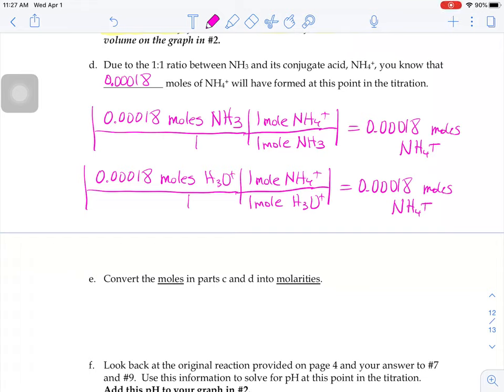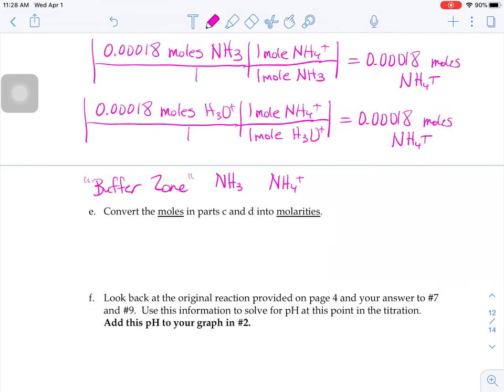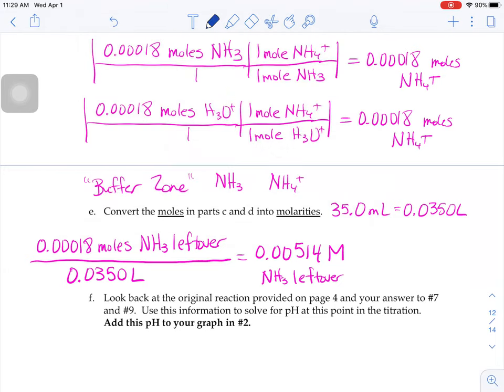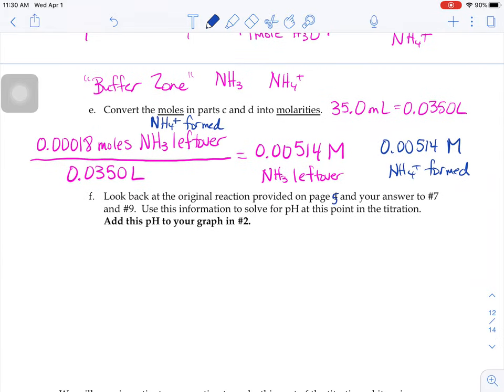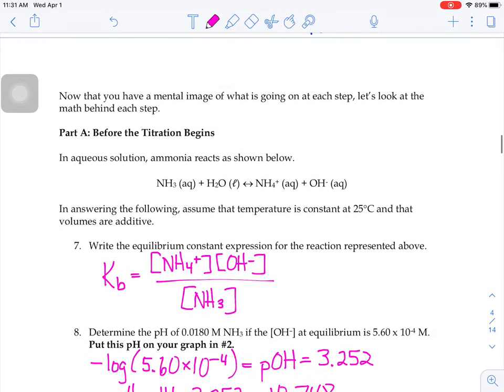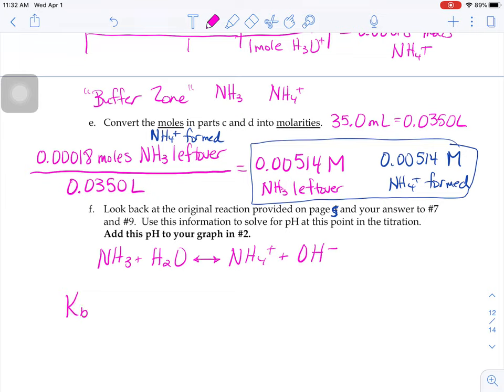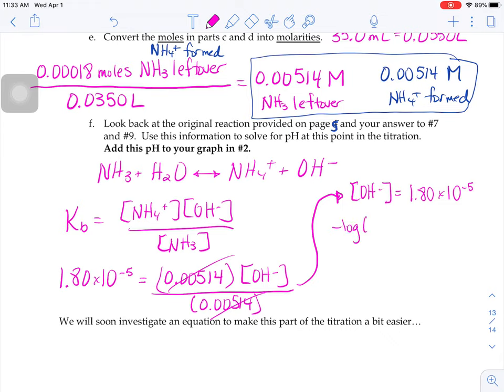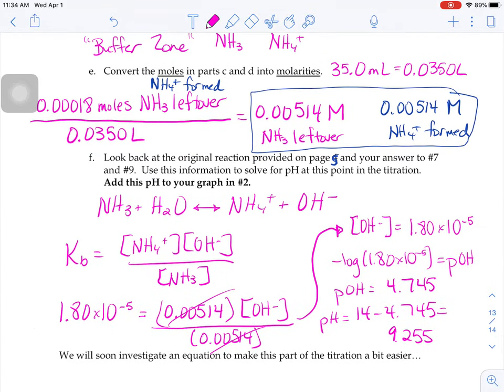Before the Equivalence Point #16 e-f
Finding pH at the midpoint of a titration (part 2)